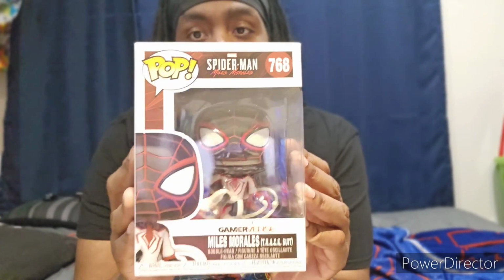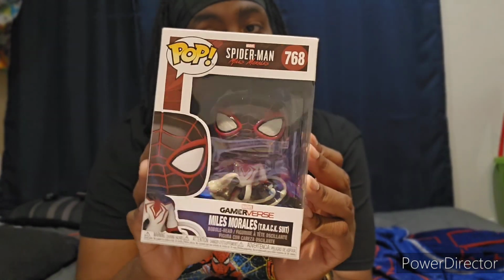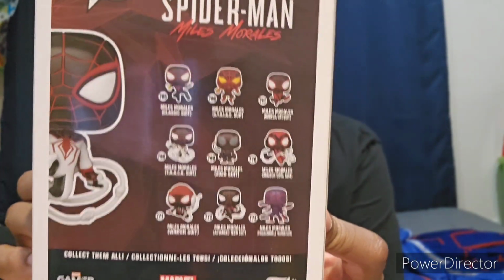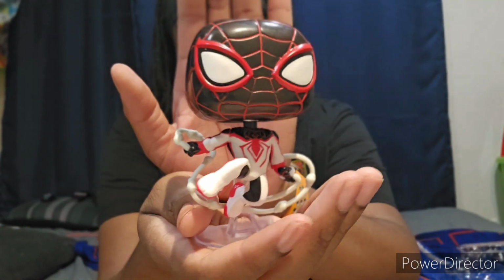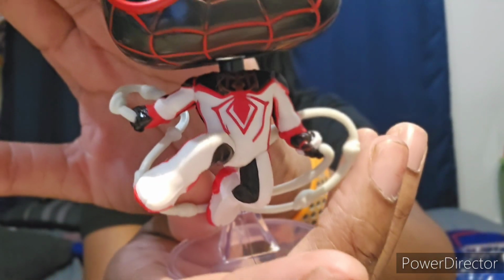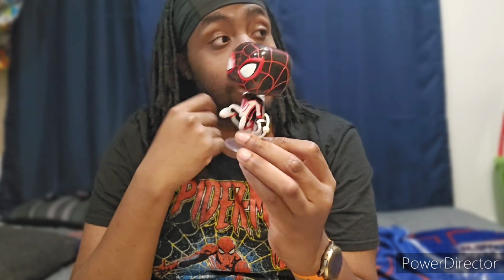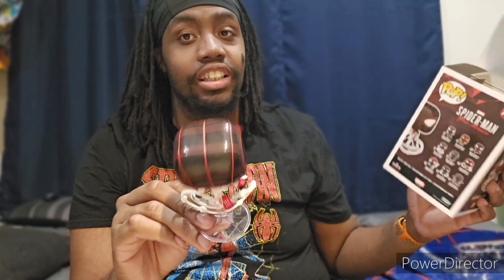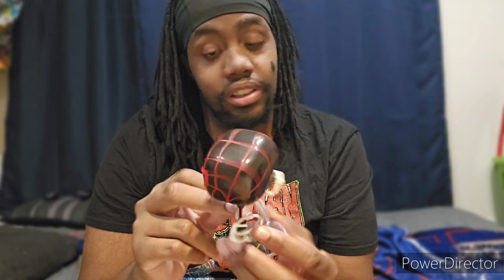Funko Pop Marvel Spider-Man Miles Morales (Tracksuit) Unboxing 🕷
My first Funko Pop. Saw this at GameStop and hadd to get it. Looks so sick 🔥🔥. Getting more in the future.

unboxing, marvel spider man, marvel spider man miles morales, miles morales, miles morales tracksuit, funko pop, funko pop unboxing, funko pop miles morales,